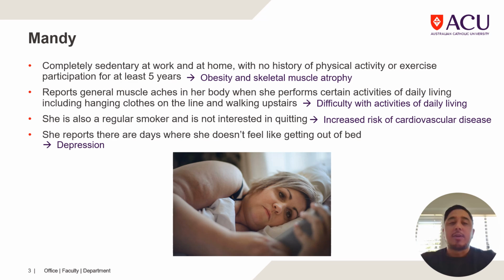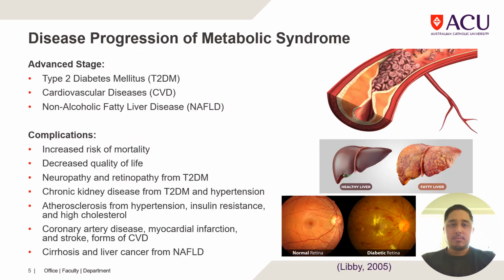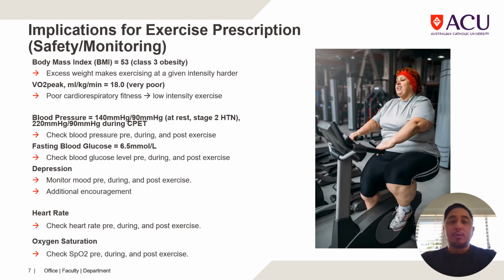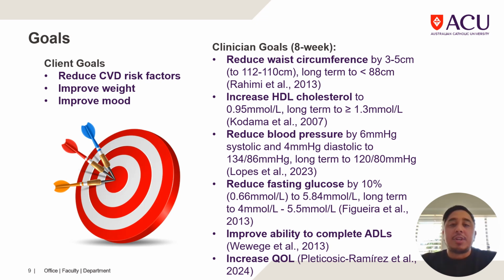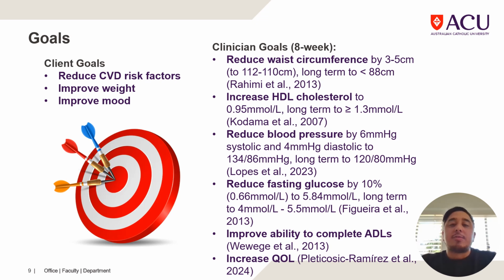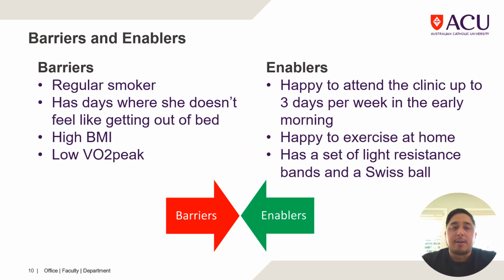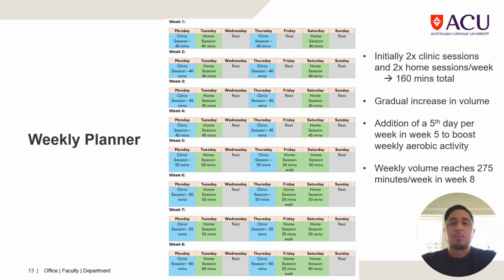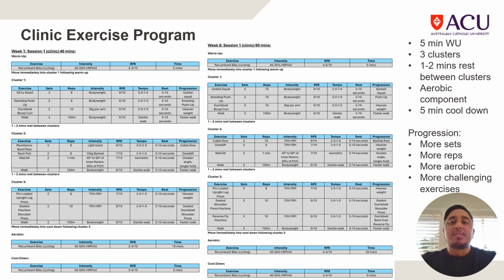EXSC679 Ax1 MetS David O'Neil S00259401